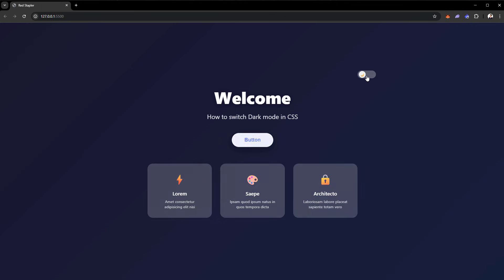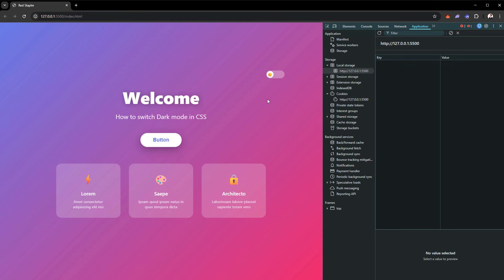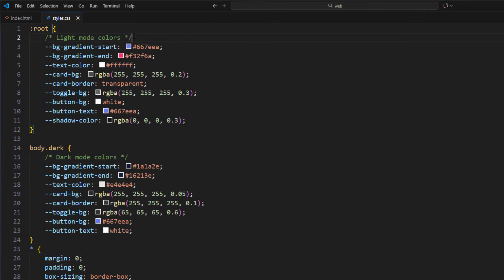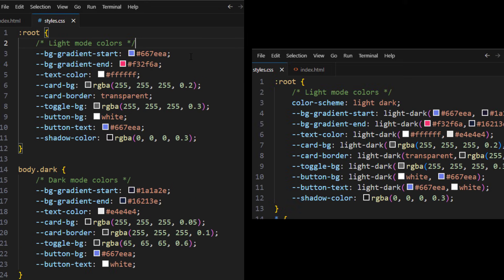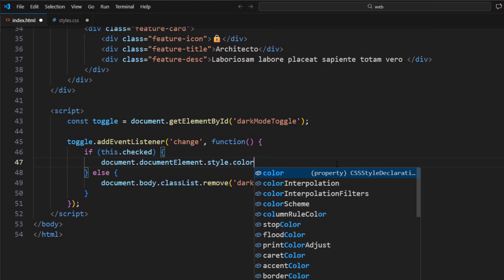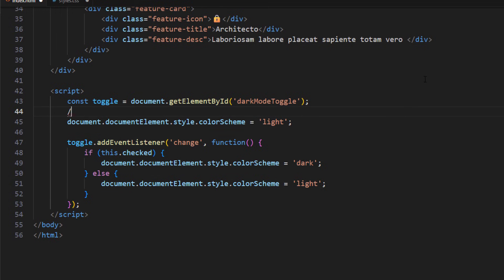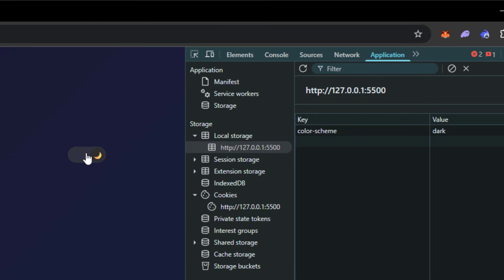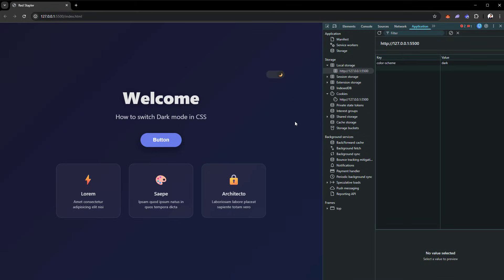CSS Tips - Right Way to Toggle Dark Mode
How to cleanly handle dark mode toggle on website with CSS using light-dark() function. And how to enhance UX by saving dark mode setting into localStorage